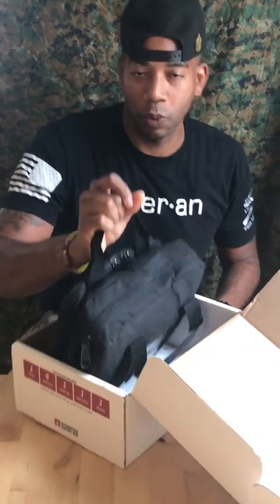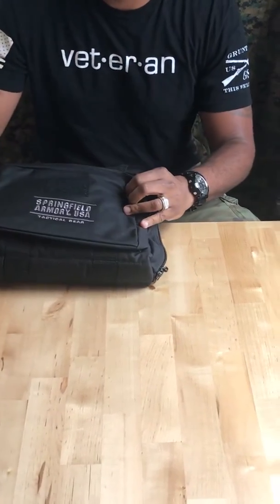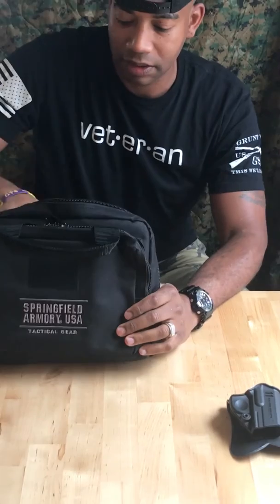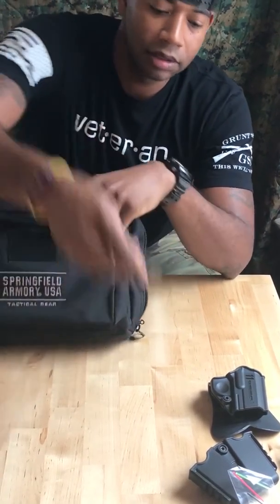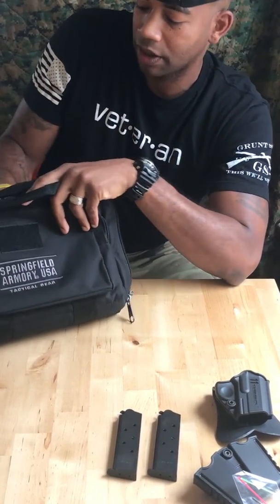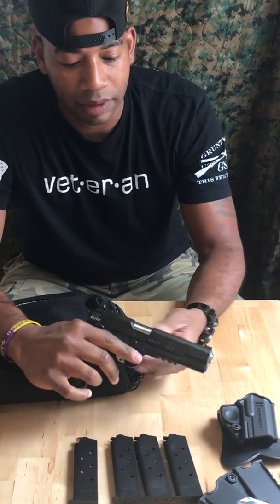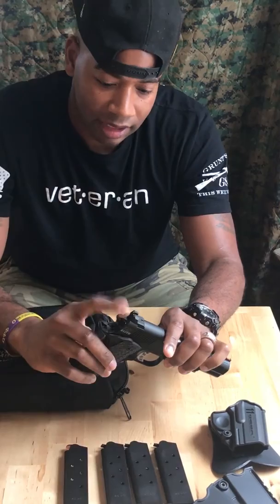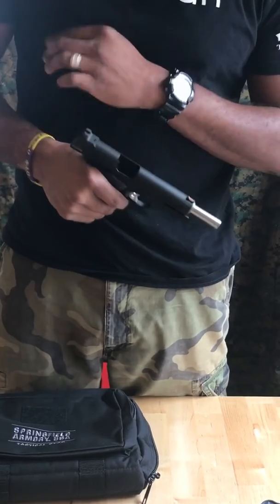Range Officer Elite first look